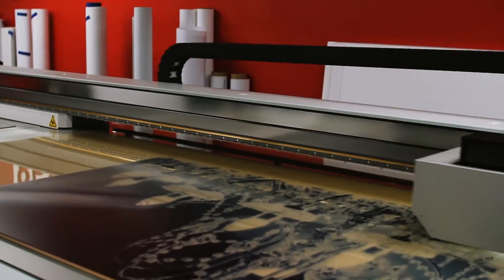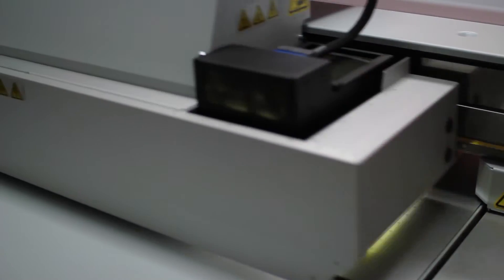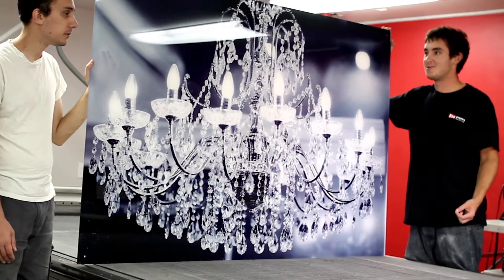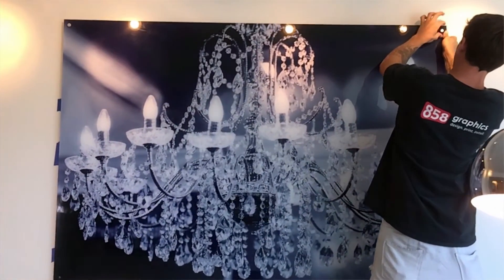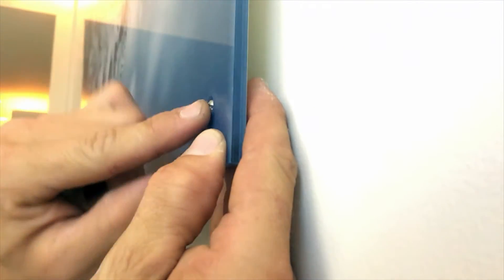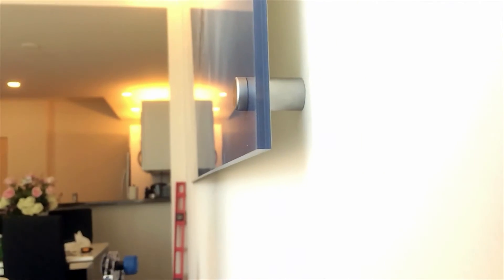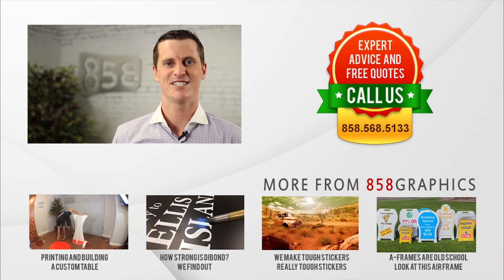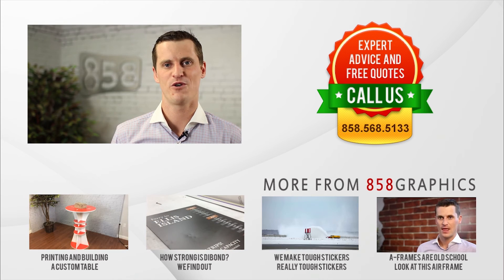Fine Art Acrylic Photo Printing & Stud Mounting Installation (Updated 2015)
What makes this image unique is that we printed it on the back of an acrylic sheet, then printed white over it. Flushing the image with white makes the colors particularly vibrant, clear, and layered, while the acrylic face give a wet, deep, glass-framed look to the piece.

This 1/4" acrylic piece was installed using 1/2" stud mounts, so that the graphic sits off the wall. The hardware give a sleek modern impression while the floating mount adds dimension and drama.

This sign is 4'x6' and retails for $900.

Reverse-printed Acrylic (I) We can print directly onto rigid substrates for truly customizable color. Duplicate company colors or patterns. We print on the back of clear acrylic, which gives these letters a deep, glassy look while protecting the color from damage.